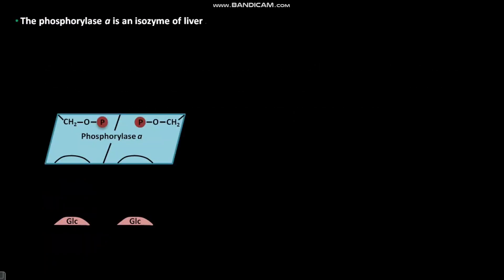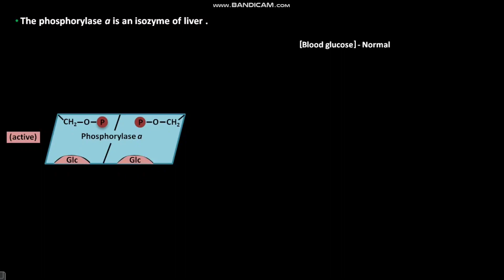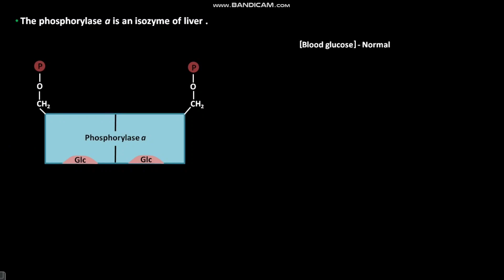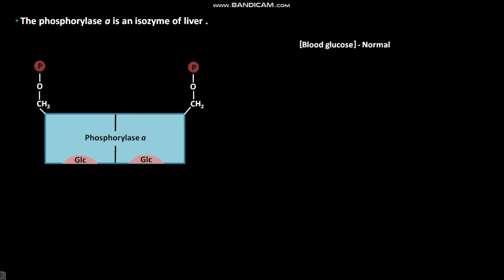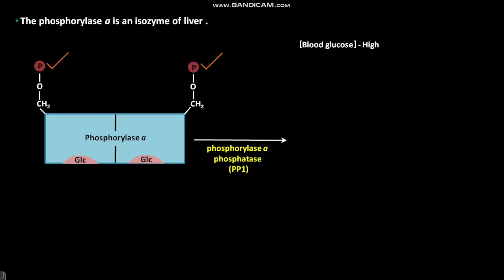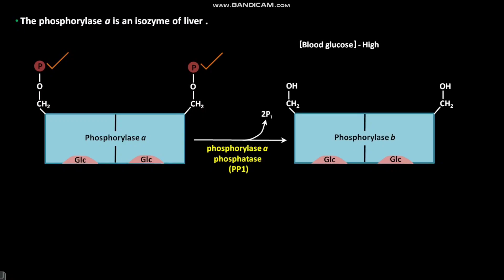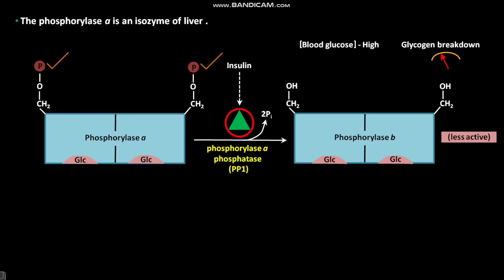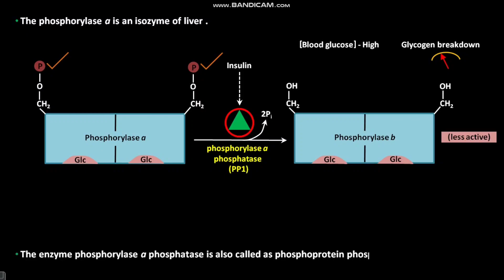Glycogen phosphorylase of liver as a glucose sensor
In this video we have discussed about the glycogen phosphorylase of liver .